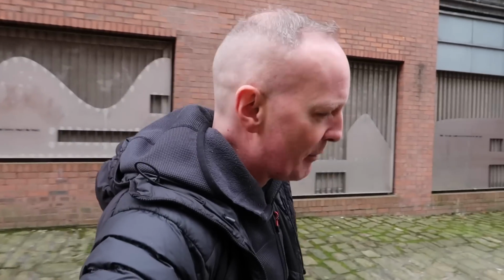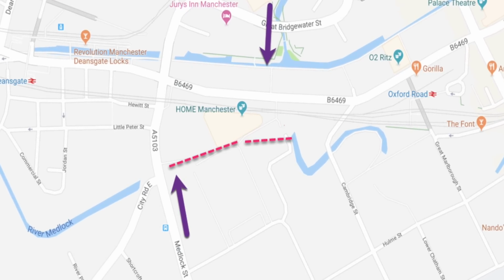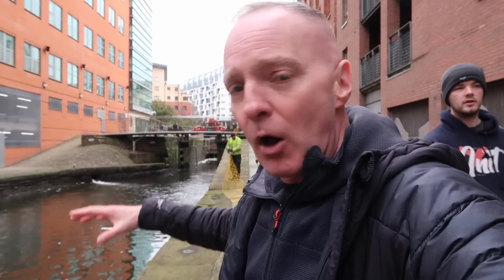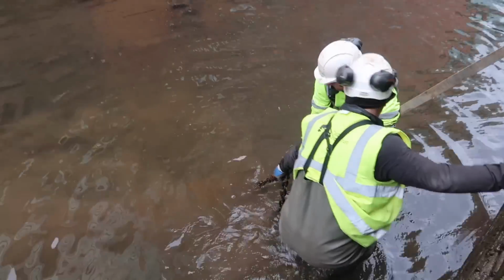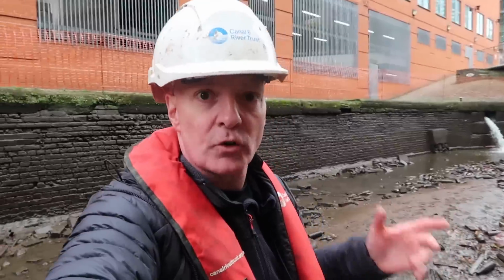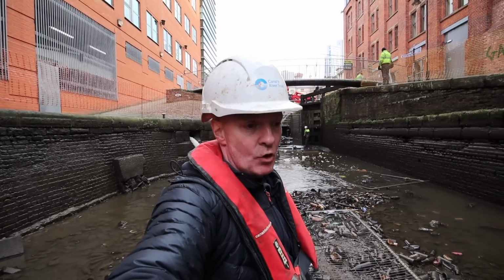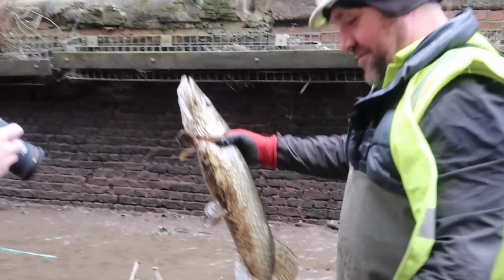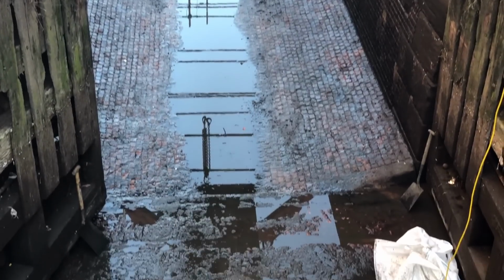The Secret Trap Door Under The Canal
In this family friendly video we get to see the Secret trap door under the canal. The Canal is Manchester city centres Rochdale canal. It has a trap door in the base near the canal lock 89 and this leads to the underground River, the river Tib. The river Tib is one of manchester's lost waterways. Lost rivers. This trapdoor is part of Manchester's history as it is over 200 years old. Its actually 215 years old and put in when the Rochdale canal was built. We were invited to see the conservation work the canal and rivers trust were carrying out in Manchester's Rochdale canal. This is a wonderful piece of canal and British history Thank you for the pictures of the river Tib in this video.